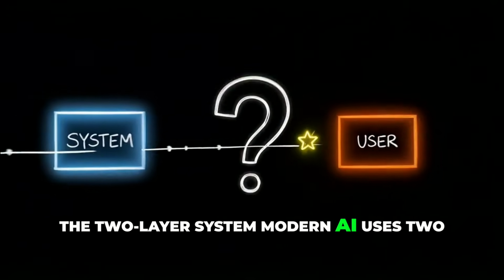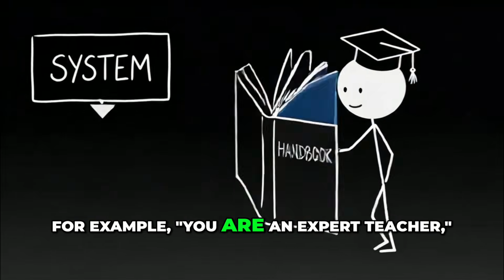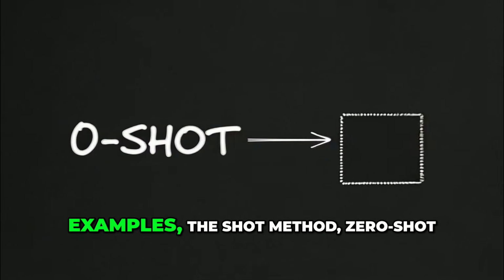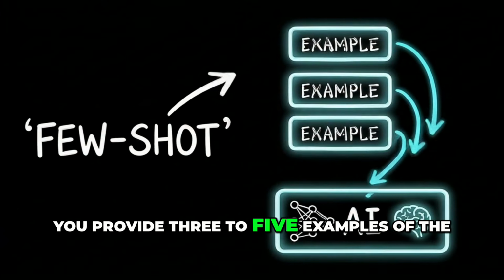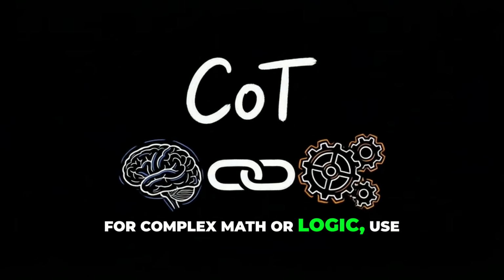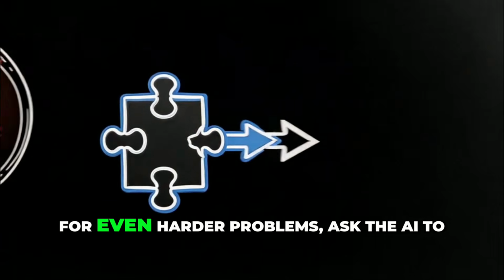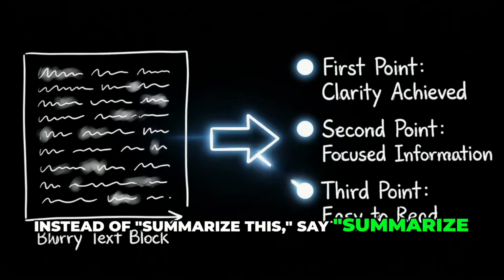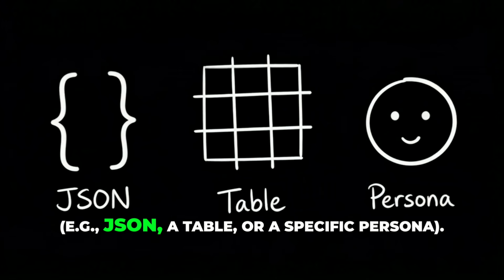Prompt Engineering for Beginners: System Prompts, Examples & AI Safety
Want to get better answers from AI tools like ChatGPT? In this beginner-friendly guide, you’ll learn the key parts of prompt engineering and how to use them with confidence.👩‍💻

We’ll break down what system prompts and user prompts are, how examples or “shots” help guide AI responses, what Chain of Thought means, and why safety matters when creating better prompts.

This video is perfect for beginners, students, job seekers, and anyone who wants to use AI more effectively for work, study, content creation, planning, or everyday tasks.🌐

By the end, you’ll understand how to write clearer prompts, give better instructions, and avoid common mistakes when working with AI.

In this video, you’ll learn:
📈What prompt engineering means
📈The difference between system prompts and user prompts
📈How zero-shot, one-shot, and few-shot prompting work
📈What Chain of Thought is and when to use reasoning prompts
📈Why AI safety and clear instructions matter
📈Simple ways to improve your prompts today